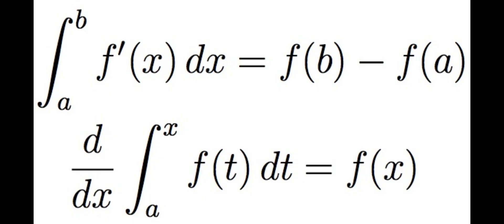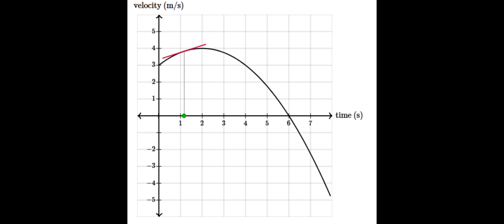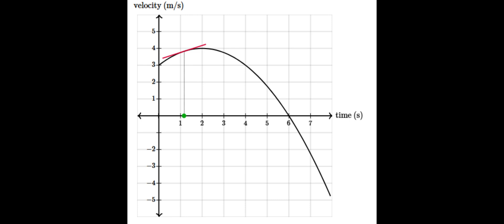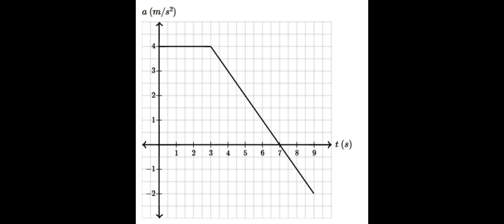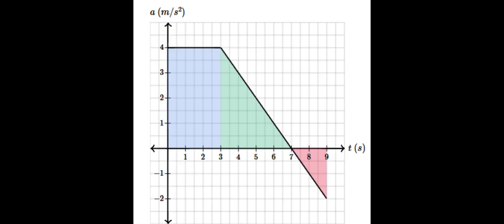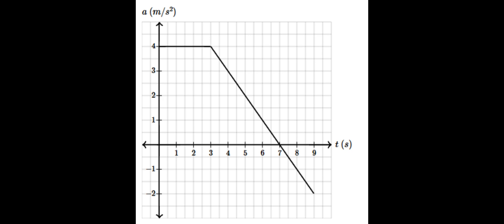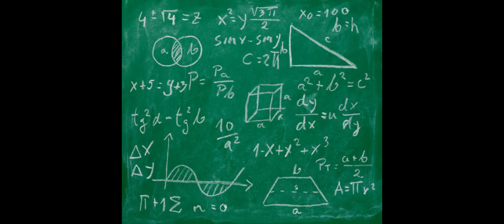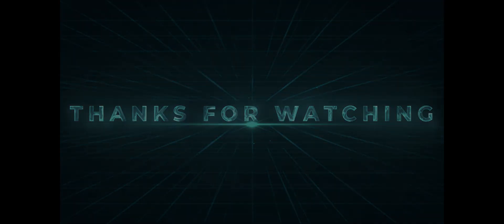Understanding Motion with Calculus | Physics Kinematics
In this video I explain the mathematical processes behind acceleration and velocity, using differentiation and integration.

Hope this video equips you with the knowledge to fully comprehend the subject. This is my very first teaching video.